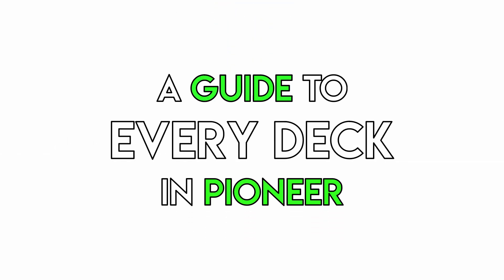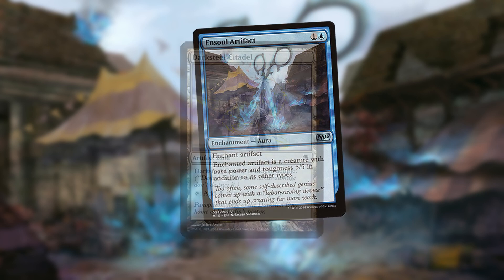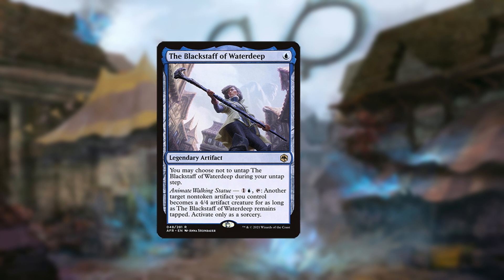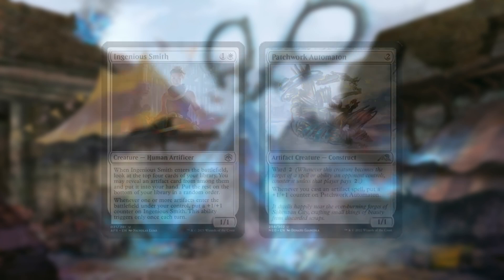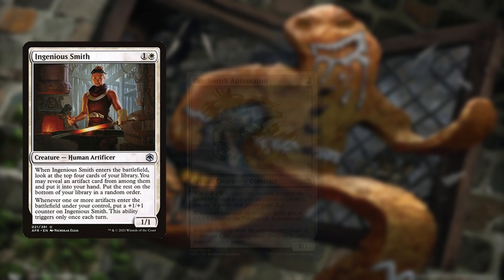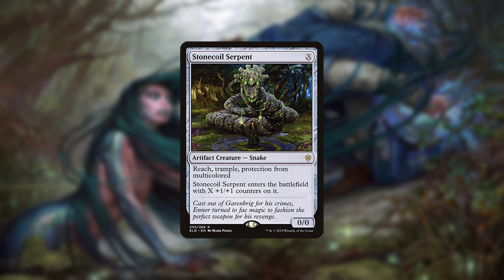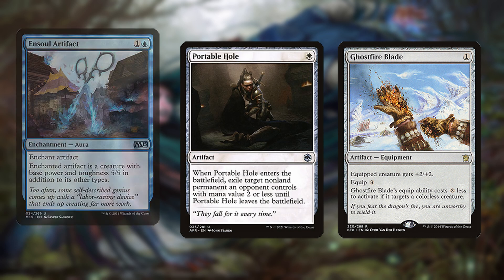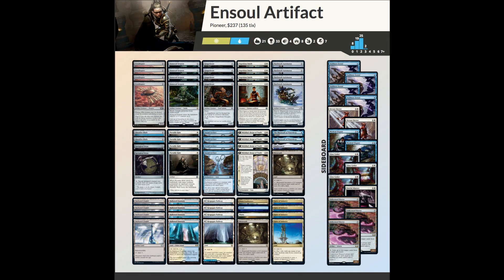UW Ensoul | A Guide To Every Deck In Pioneer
*Update: As has been pointed out in the comments, Gingerbrute does not turn into a Food token.

0:00 Overview
1:23 Sideboarding & Weaknesses
1:47 Tips & Tricks
2:34 Outro